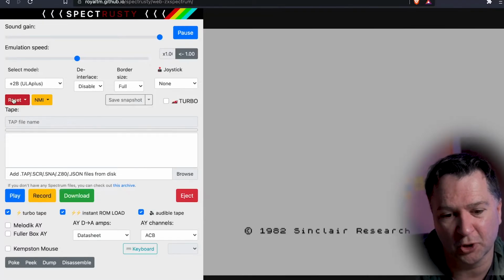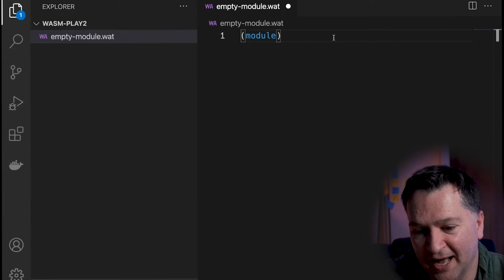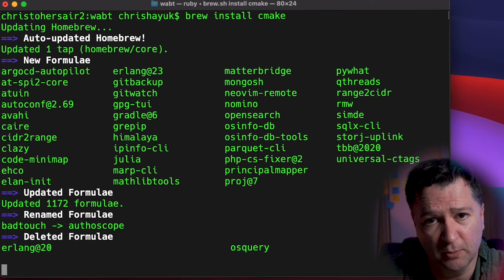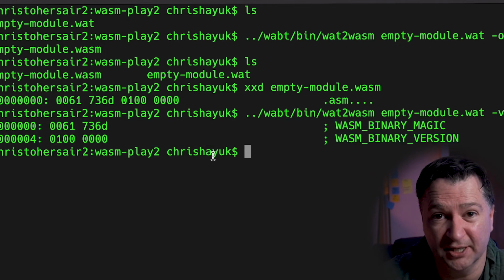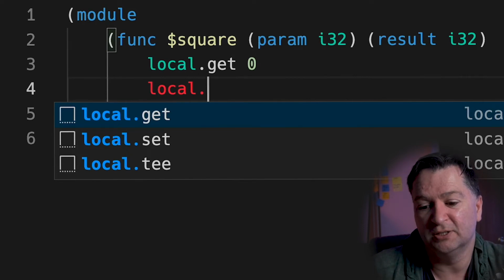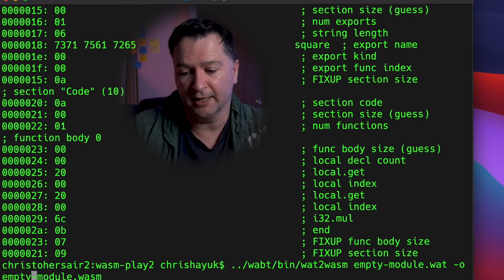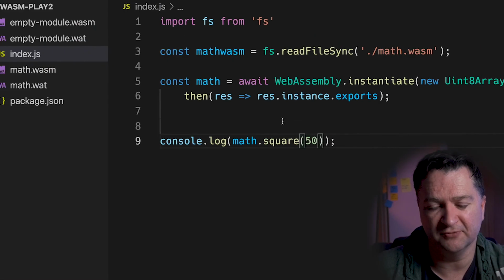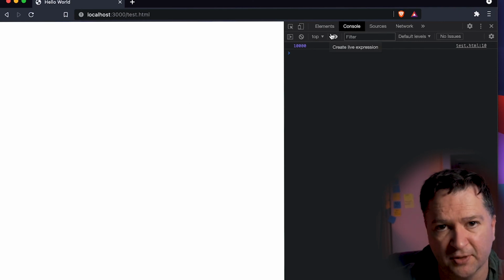HELLO WEBASSEMBLY - A BEGINNERS TUTORIAL TO CODING WEBASSEMBLY (WASM) BY HAND.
this video gives you a brief tutorial into webassembly.  in this tutorial chris explains why web assembly is important and shows you how to create your very first webassembly file by hand.   we look at the webassembly text format (WAT),  productivity tools in vscode, and we convert your WAT file to WASM using the wat2wasm converter in the web assembly toolkit (WABT).   once we have handcoded our first webassembly file, we do a quick walkthrough of the bytecode and how the webassembly file works.   Finally we load and run our WASM file in the browser and server side with nodejs.